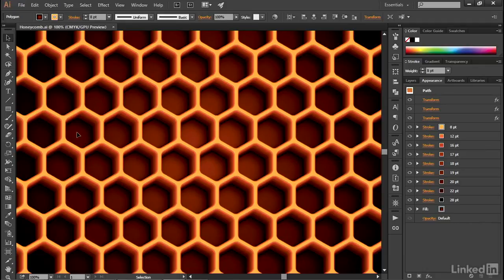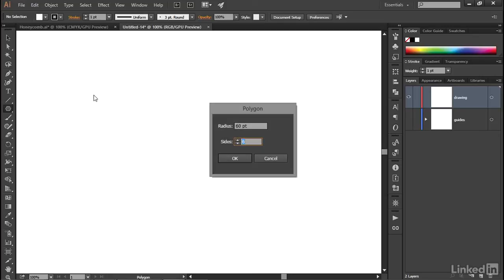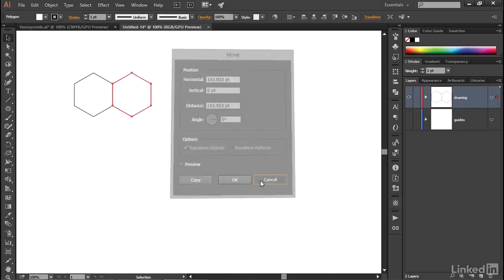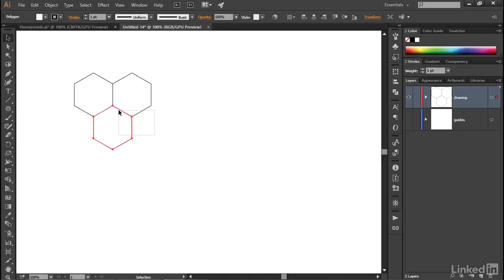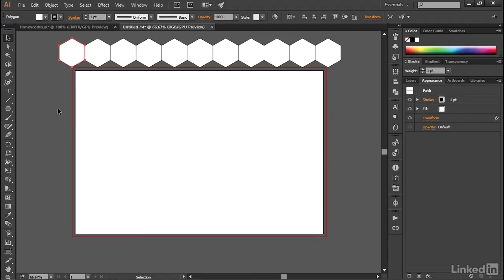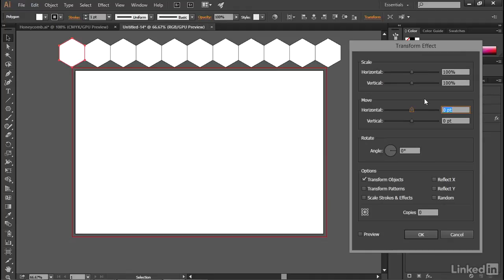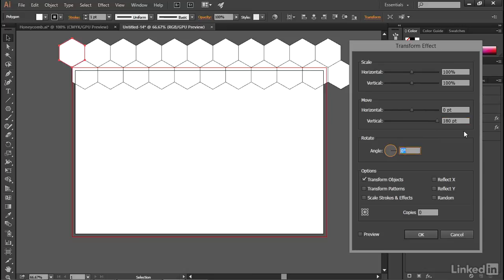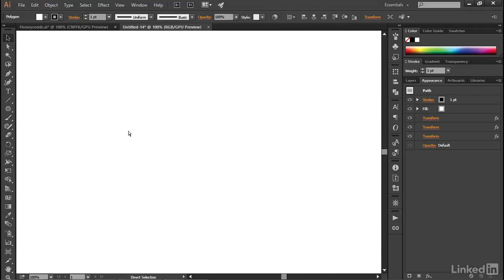041 Turning hexagons into honeycomb